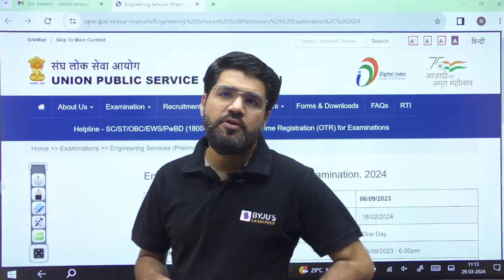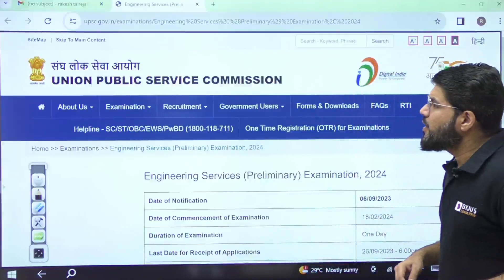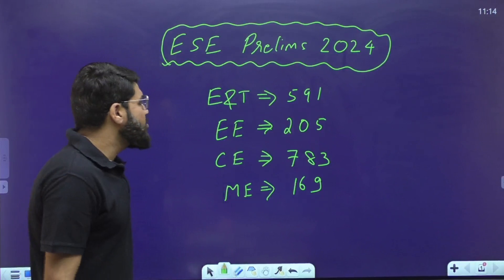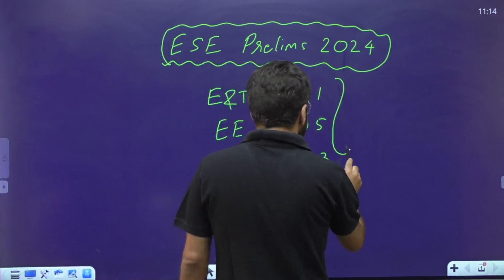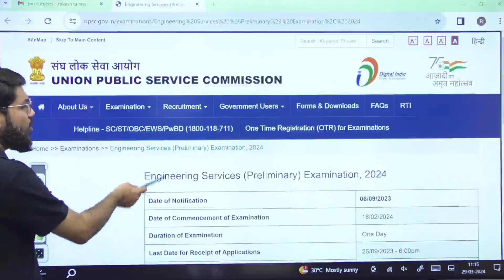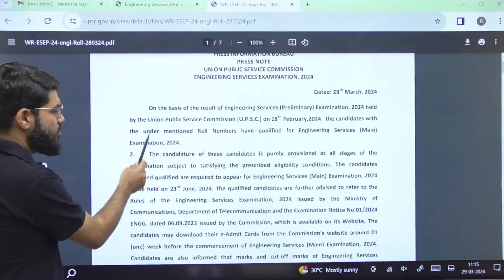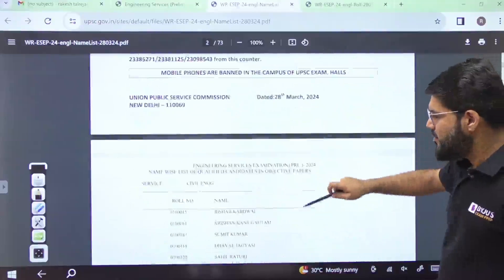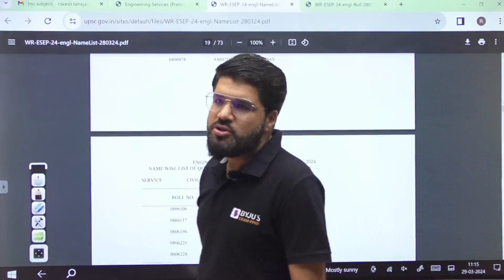UPSC ESE 2024 Prelims Result Released: Check Your Score Now! | BYJU'S GATE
The UPSC ESE 2024 Prelims results have been officially announced, marking a crucial milestone for thousands of aspirants. With the release of the results, candidates can now eagerly check their scores to gauge their performance in this highly competitive examination. This announcement comes as a moment of anticipation and reflection for candidates who have dedicated months, if not years, to preparing for the Engineering Services Examination. Aspirants are encouraged to promptly verify their scores to gain insights into their strengths and areas for improvement, guiding their future preparations for the subsequent stages of the examination.